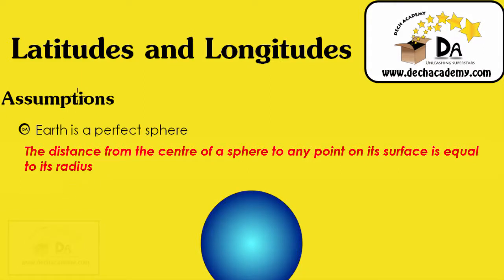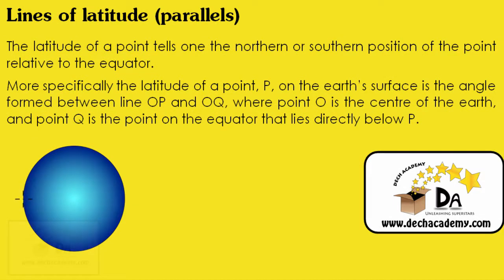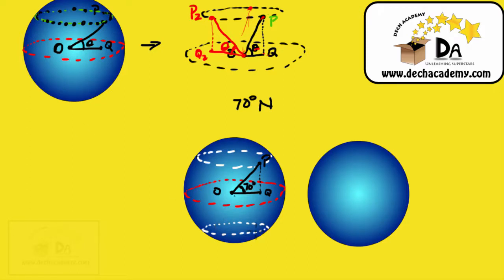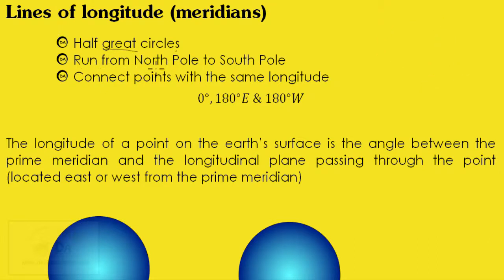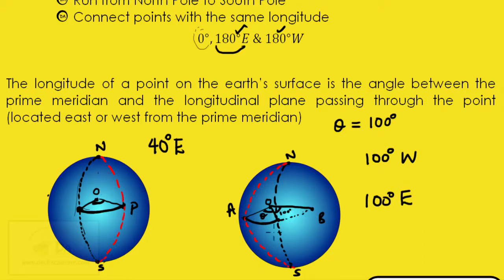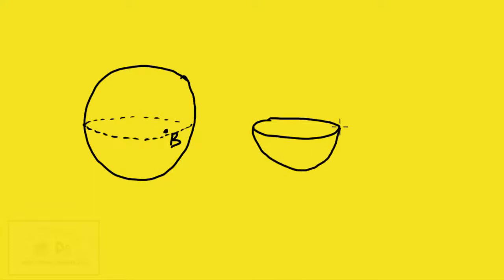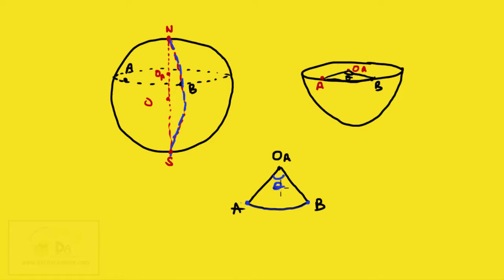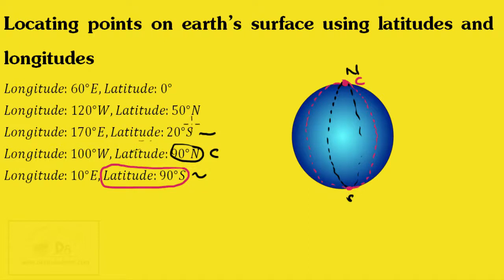M07 Introduction to Latitudes and Longitudes